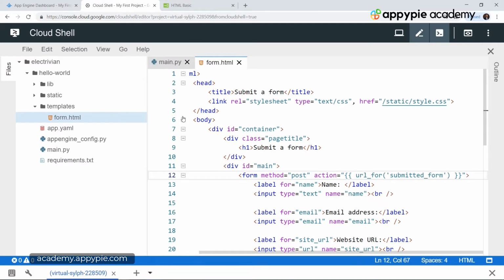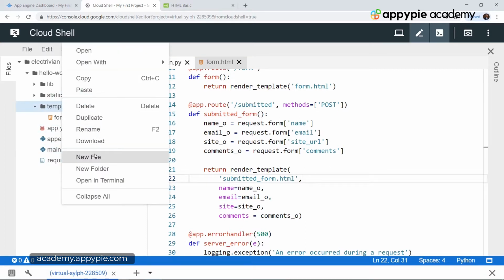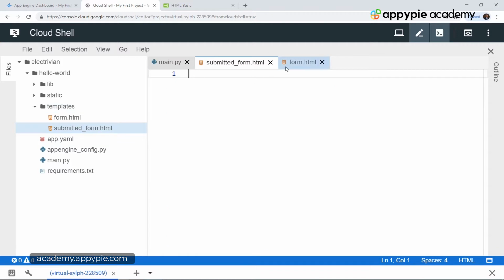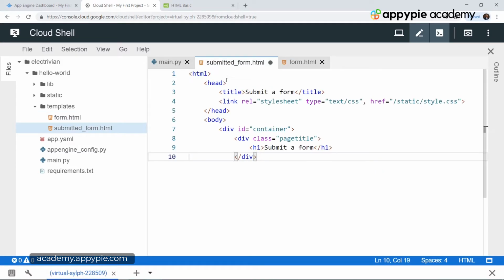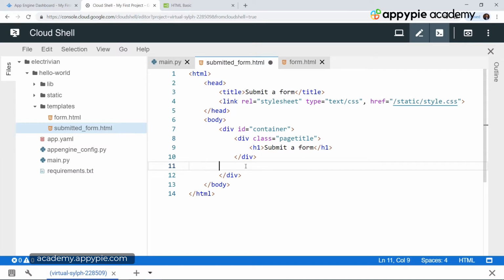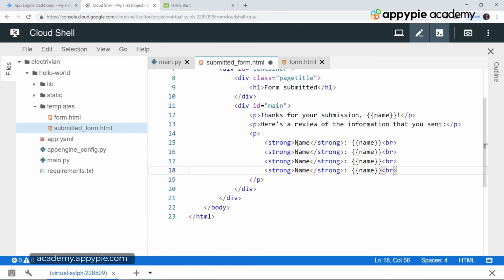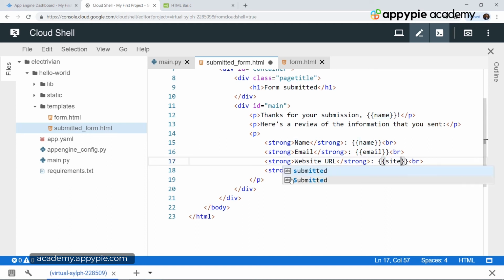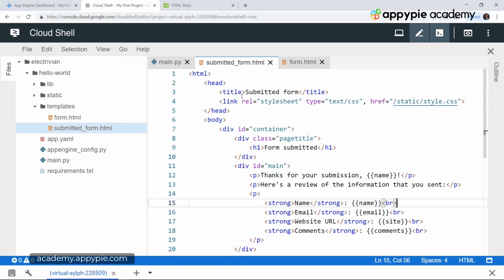Variables in HTML: Lesson 35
Variables in HTML: Lesson 35 - Advance your career with our comprehensive course in cloud computing and machine learning. It provides a quick overview of the Google Cloud Platform and a deeper dive into the data processing capabilities. This course will help you learn machine-learning algorithms, machine-learning applications, cloud networking, and many more. At the end of this course, students will be able to learn how to apply learning algorithms to building smart robots, text understanding, computer vision, audio, database mining, and many more.